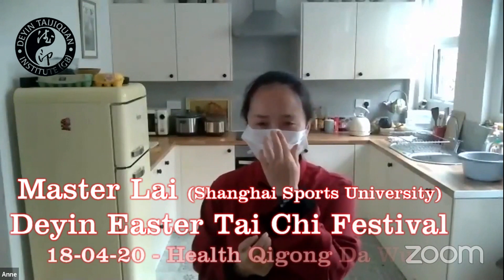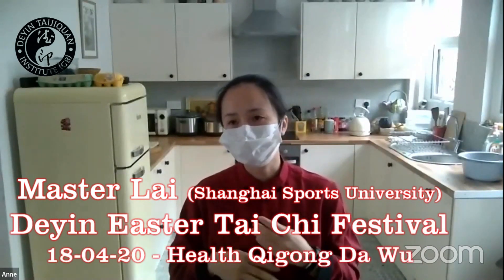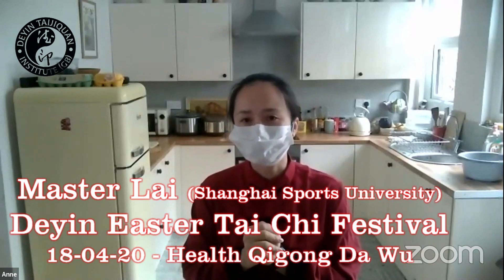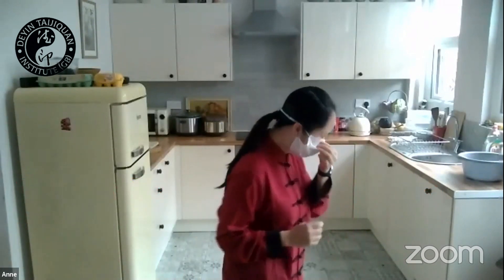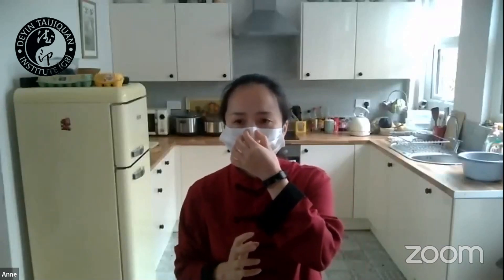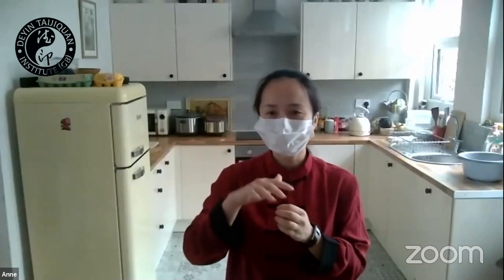Deyin Easter festival - Health Qigong Da Wu Intro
Deyin Taijiquan Institute Easter Festival, including Tai Chi, Health Qigong, Acupressure and Shen Zheng Meditation by world-class teachers and instructors.

A morning of fantastic training and fun session to help participants to keep positive and joyful during these challenging times.

Programme:
Health Qigong Da Wu - Master Lai Jian Hui (Shanghai Sports University)